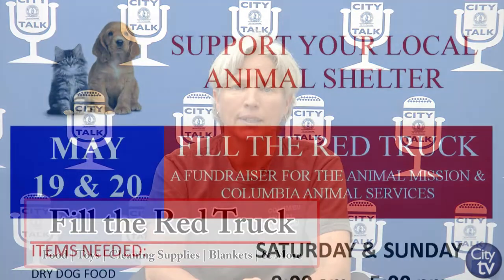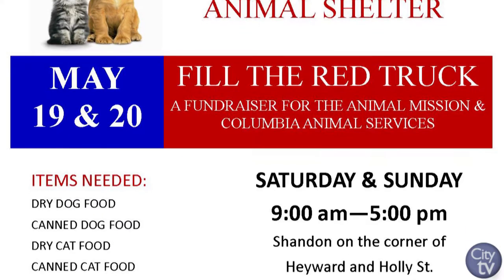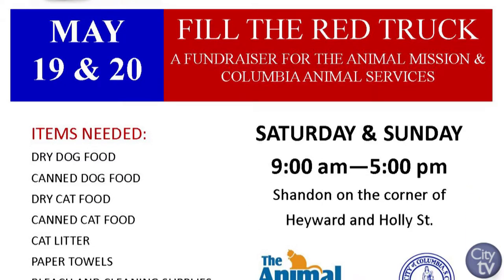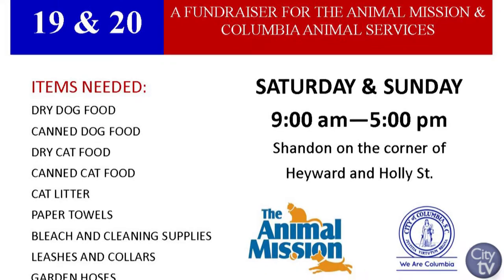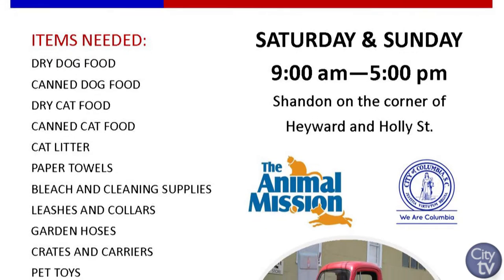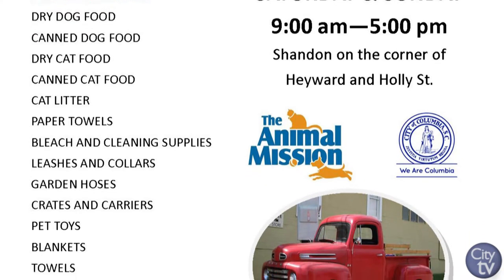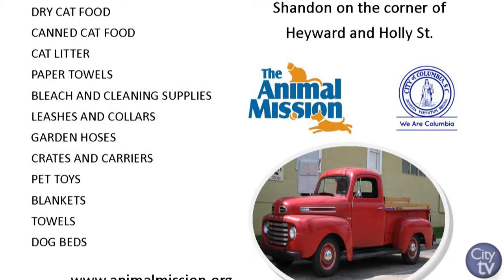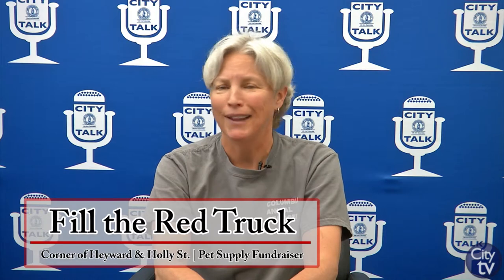City Talk: Fill the Red Truck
The City of Columbia Animal Services Division is holding their annual Fill the Red Truck pet supply donation event on Saturday and Sunday, May 19th & 20th, in the Shandon Neighborhood. From 9:00 a.m. to 5:00 p.m. on the corner of Heyward and Holly St., the public is asked to give pet supplies to support Columbia Animal Services and The Animal Mission. The fundraiser is looking for a wide-range of items for cats/dogs including food, toys, cleaning supplies, blankets, towels and other items you think would help the pets at the Columbia Animal Shelter.

If you have any questions about the Fill the Red Truck event, please call Columbia Animal Services at (803) 776-PETS (7387) or visit our